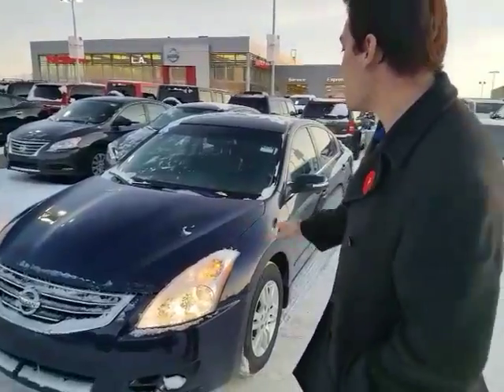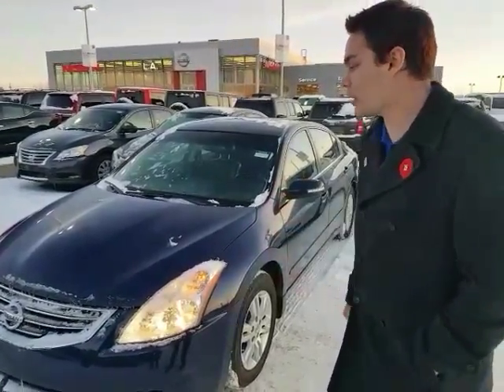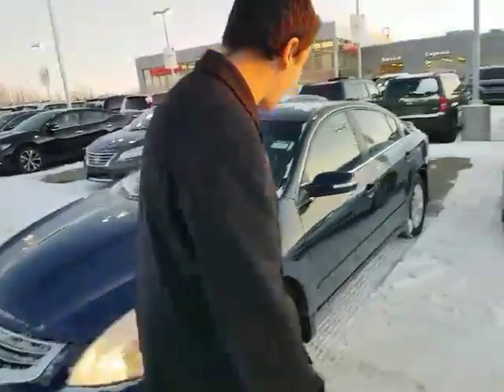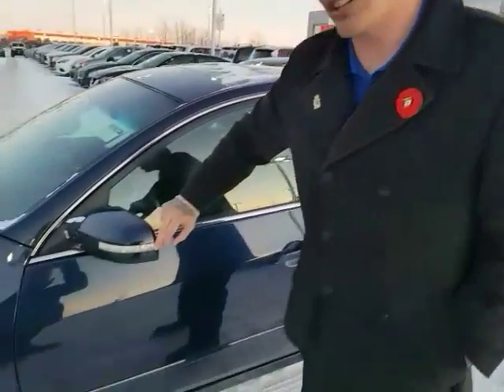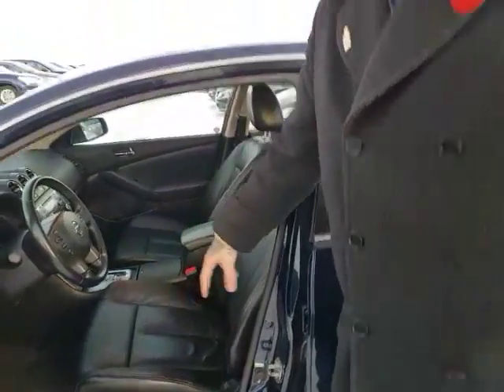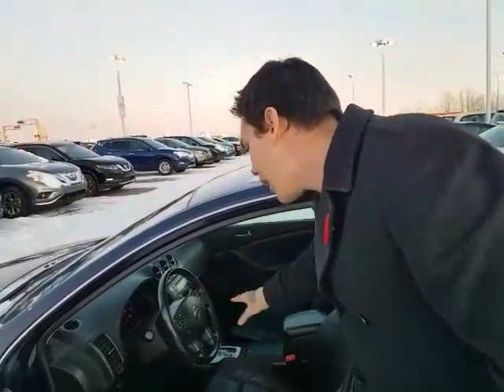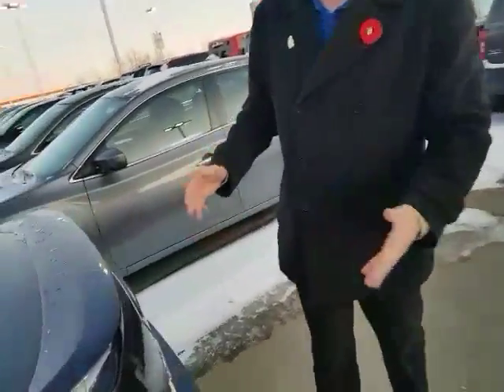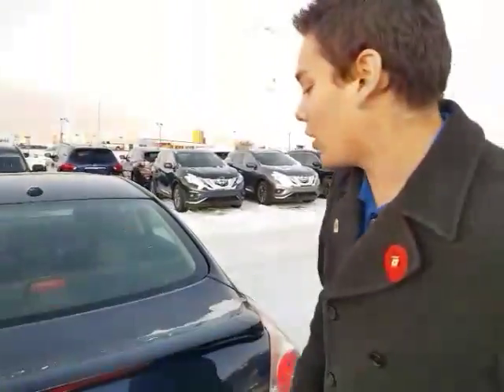Yajur, Anju, Ishani, and Sanjiu, check out the perfect Altima for you!!!